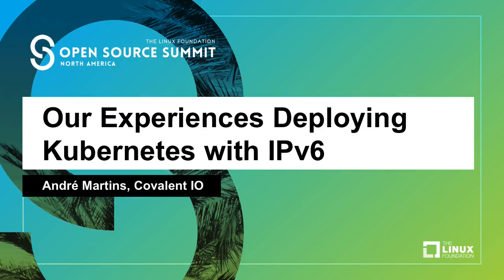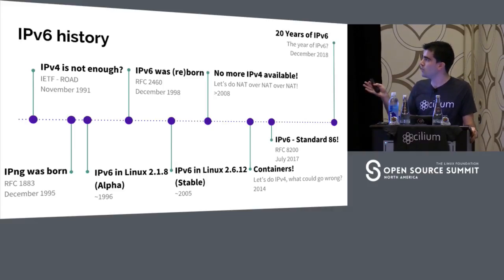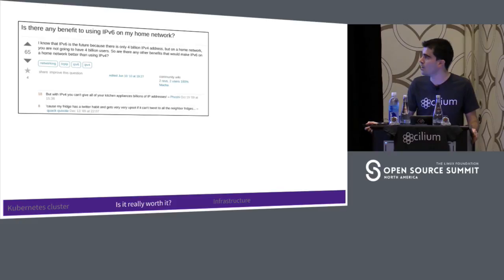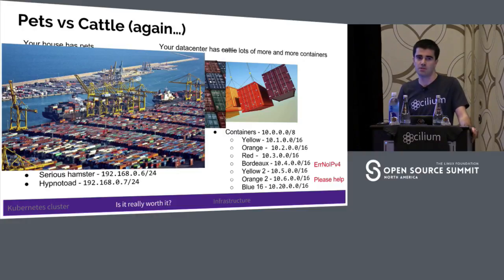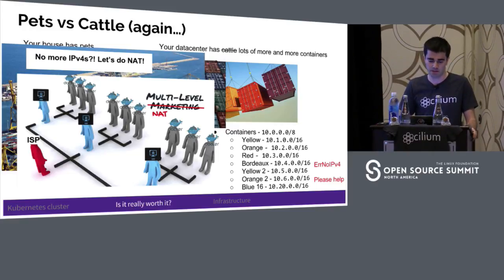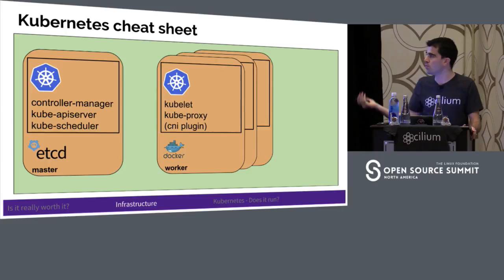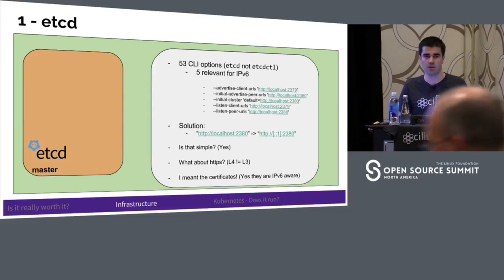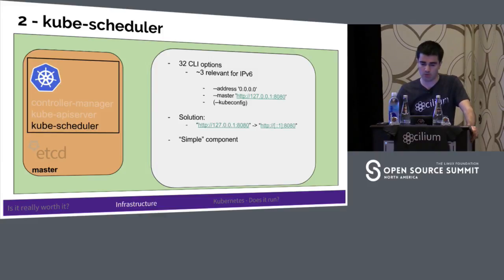Our Experiences Deploying Kubernetes with IPv6 - André Martins, Covalent IO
IPv6 will turn 20 years old in 2018, IPv4 addresses are nearly extinct, it is time to give IPv6 a real chance. This talk will cover the process of deploying Kubernetes with IPv6 step by step. We will discuss the current state of IPv6 in Kubernetes and all related components and list what is left to be done. We will walk through the deployment step by step in a easy to follow demo where questions can be asked. This talk will give a chance to learn more about Kubernetes networking and how IPv6 will enable to scale public addressing inside your Kubernetes cluster.

About André Martins
André Martins started his open source career through a Linux Foundation Internship 3 years ago where he focused on projects that ease the deployment of networking infrastructures by contributing to the OpenDaylight project. André then switched focused to containers and orchestration and started contributing to Kubernetes and Docker. He is also a co-creator of the Cilium Project which brings BPF to the container networking and security world to provide faster networking, better security, tracing and visibility for application developers and infrastructure operators.